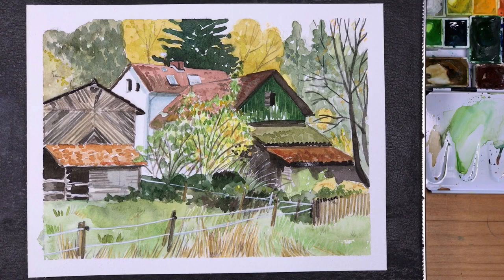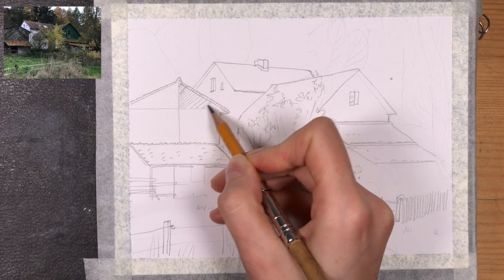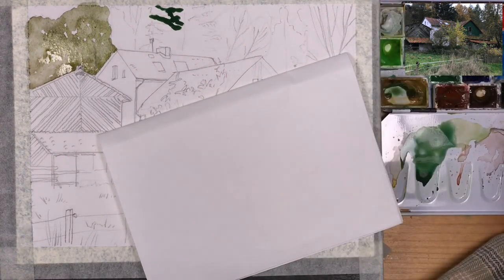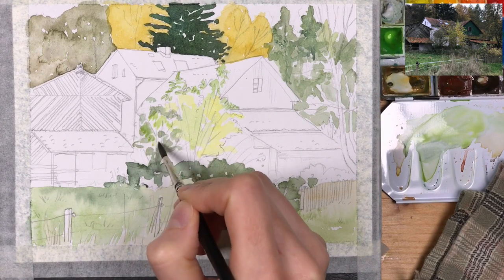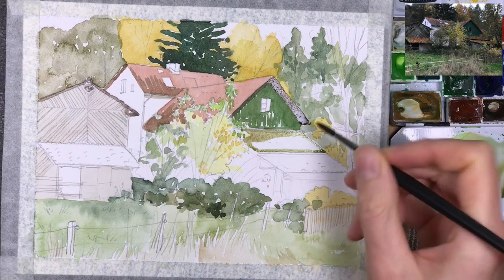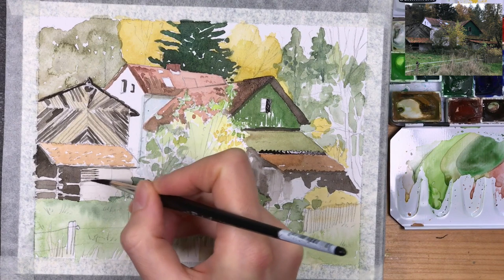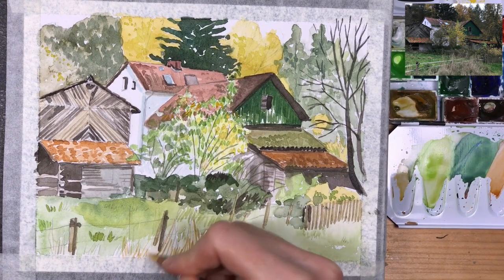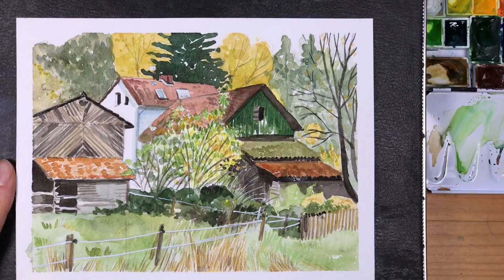Folk Tale Landscapes #7 | House in the woods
There is something incredibly eerie and unsettling about solitary houses in the woods.

Take my classes on Skillshare (get two free weeks when you join)